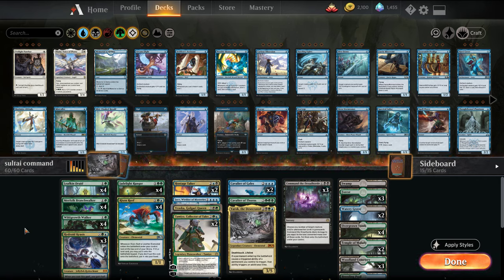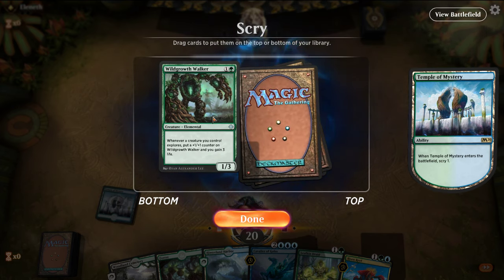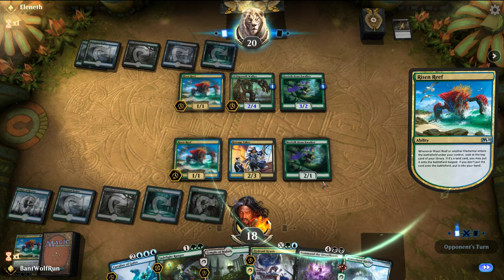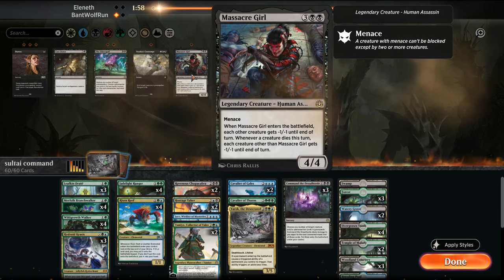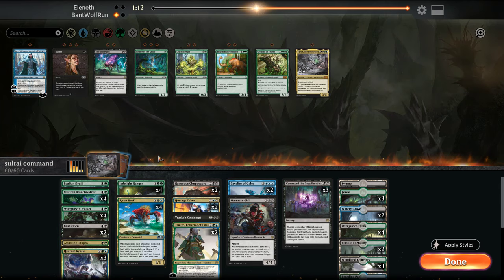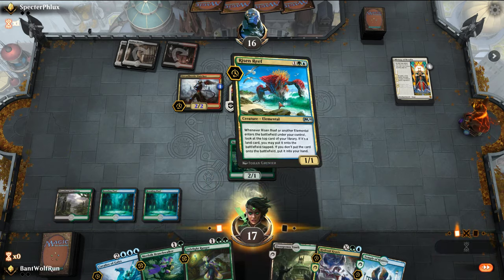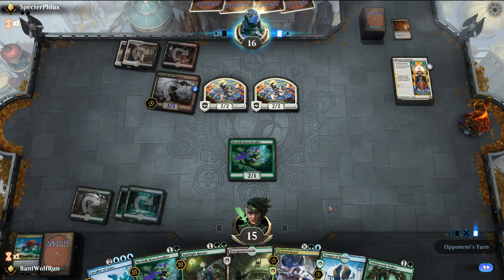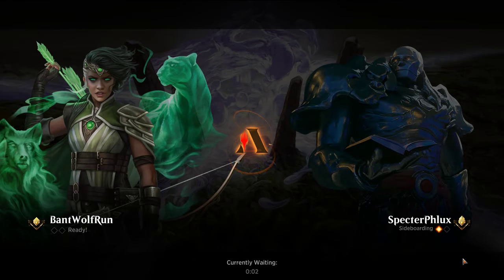Sultai Elementals - MTG Arena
Back with some more exploration (pun intended) of the optimal Risen Reef deck. This time with a Sultai Elemental Command the Dreadhorde deck.

Its free and helps me keep up with a bunch of free content for you.

3 Command the Dreadhorde (WAR) 82
2 Tamiyo, Collector of Tales (WAR) 220
4 Merfolk Branchwalker (XLN) 197
4 Jadelight Ranger (RIX) 136
4 Wildgrowth Walker (XLN) 216
1 Yarok, the Desecrated (M20) 220
2 Ravenous Chupacabra (RIX) 82
4 Overgrown Tomb (GRN) 253
4 Breeding Pool (RNA) 246
3 Hinterland Harbor (DAR) 240
3 Woodland Cemetery (DAR) 248
2 Temple of Malady (M20) 254
2 Temple of Mystery (M20) 255
3 Forest (M20) 280
1 Cavalier of Thorns (M20) 167
2 Watery Grave (GRN) 259
4 Risen Reef (M20) 217
3 Hydroid Krasis (RNA) 183
3 Leafkin Druid (M20) 178
2 Hostage Taker (XLN) 223
1 Jace, Wielder of Mysteries (WAR) 54
2 Cavalier of Gales (M20) 52
1 Swamp (RIX) 194

3 Duress (M20) 97
2 The Elderspell (WAR) 89
1 Assassin's Trophy (GRN) 152
2 Thrashing Brontodon (RIX) 148
1 Vraska's Contempt (XLN) 129
1 Massacre Girl (WAR) 99
3 Healer of the Glade (M20) 176
2 Cast Down (DAR) 81